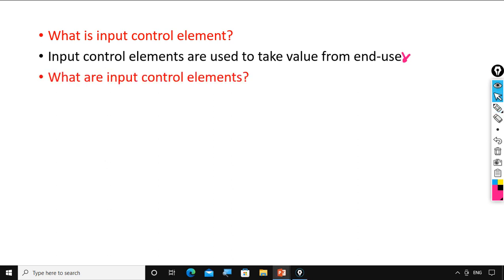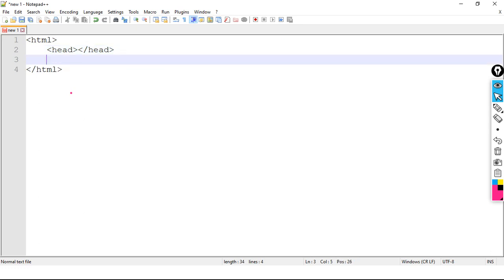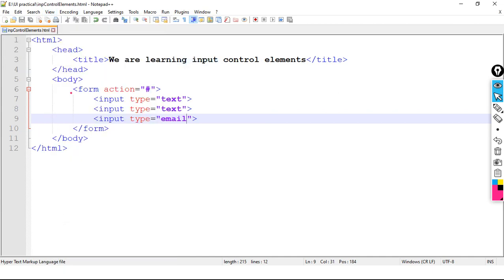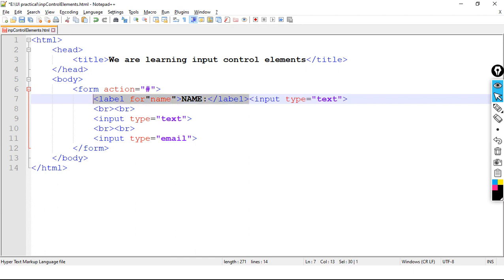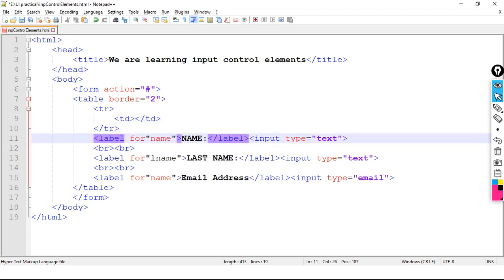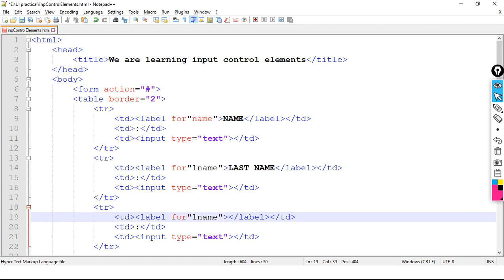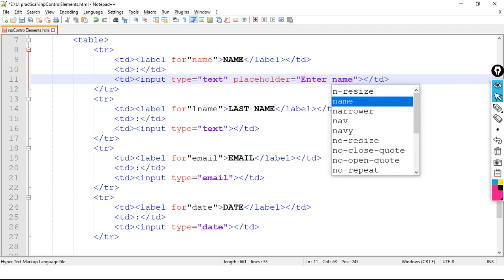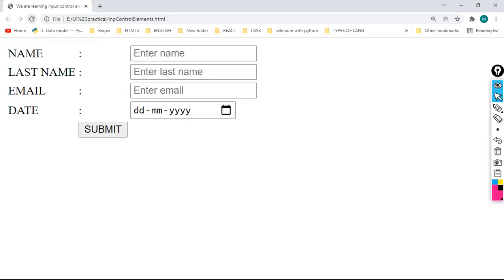Input control elements Part-1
What is input control element?
What are input control elements in HTML5?
What is use of input control element?
explained in this session with example.